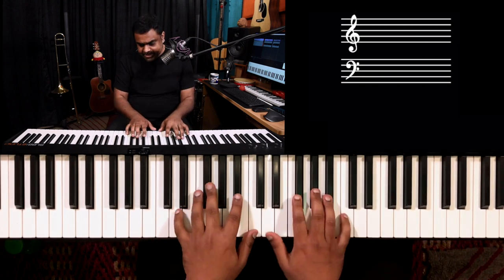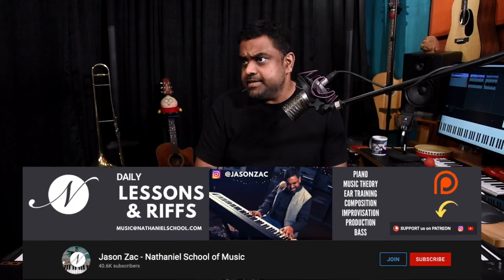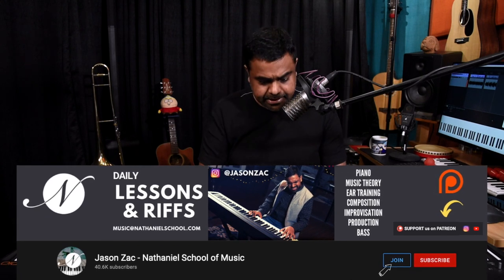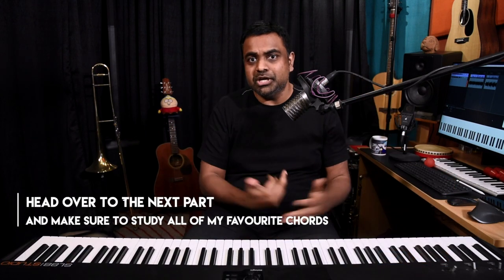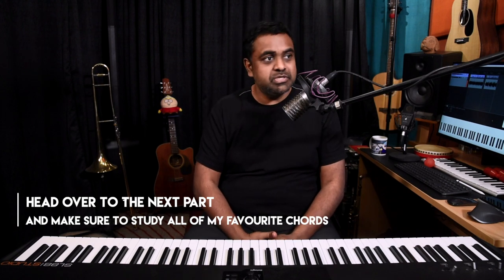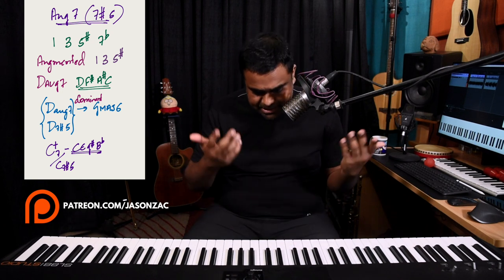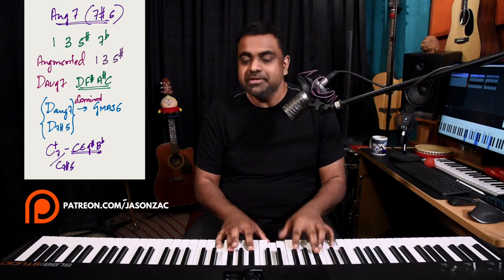My FAVOURITE Piano Chords - Augmented 7th (7#5)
Learn how the Augmented 7th chord (Aug 7 / 7#5) works on the Piano

Introducing 10 of my favourite chords as part of our Piano lesson series which I use very often in my music to bring about mystery, power, chaos, and all those interesting emotions which we love as artists!

00:00 Intro Performance
00:09 Introduction
00:32 Lesson
02:31 Conclusion

Our recommended musical instruments & studio gear based on your budget and your exact requirements

Best Digital Pianos (Budget) 🎹

✅ Yamaha Digital Piano P45

Yamaha Digital Piano P125
Yamaha Digital Piano P71
Korg B2SP Digital Piano
Casio PXS300 Digital Piano

✅ Yamaha PSR E373

Yamaha PSR E363
Yamaha PSR E463
Yamaha PSR EW310 (76 key)

Best MIDI Controllers 🎹

✅ StudioLogic SL88

Roland A88
M-Audio Keystation 88
Arturia KeyLab 88 (Essential)
Nektar Impact LX88+
M-Audio Hammer 88 Pro
Arturia KeyLab 88 (MKII Hammer Action)
StudioLogic SL88 Grand
Novation LaunchKey 61
Nektar Impact LX49+

Audio Interfaces 📱

✅ Focusrite Scarlett 2i2

Focusrite Scarlett 2i2 Studio
Focusrite 18i20

Microphones

✅ Microphone Shure SM57 (Dynamic)
Ashton Microphones Origin (Condenser)

Microphone Shure SM58
Microphone Sennheiser E835
Microphone Sennheiser E845

Headphones 🎧

✅ Headphone Sennheiser HD280Pro

Headphone Sennheiser HD206
Headphone AudioTechnica ATH-M20X
Headphone BeyerDynamic DT770Pro

Stands, Pedals & Accessories

✅ Keyboard Stand On-Stage (Double-Braced)

Keyboard Stand Spider Pro (K&M)
Keyboard Stand K&M Table Type

Sustain Pedal StudioLogic SLP3-D (Triple Pedal)
Sustain Pedal M-Audio SP2
Sustain Pedal Yamaha FC3A (Half-Pedalling)
Expression Pedal (Yamaha)
Volume Pedal (Boss Stereo)